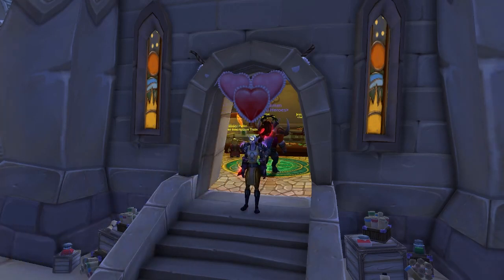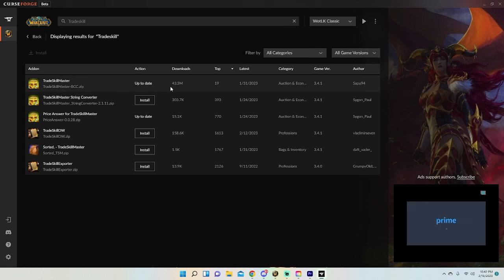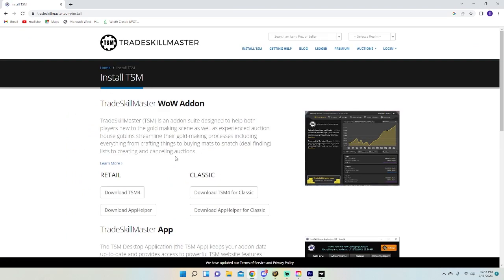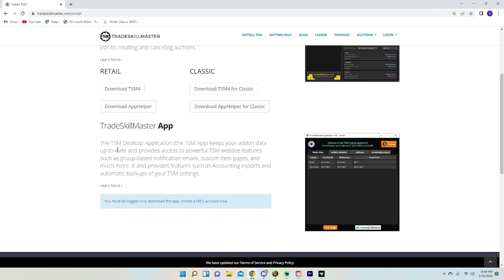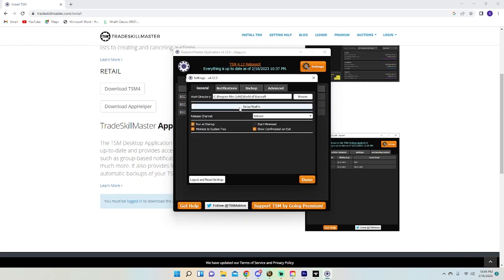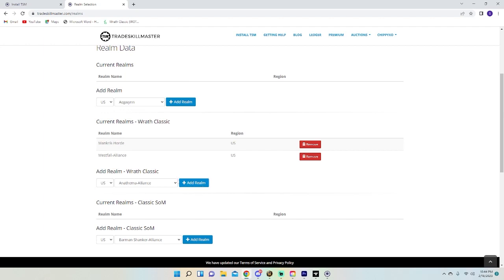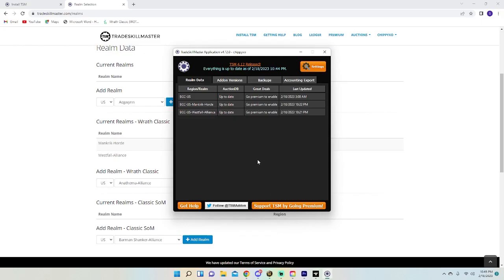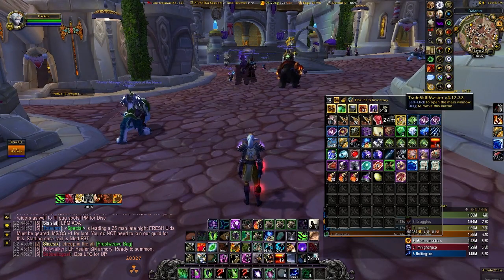TradeSkillMaster TSM Set up GUIDE! WOTLK and RETAIL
TradeSkillMaster TSM Set up GUIDE!